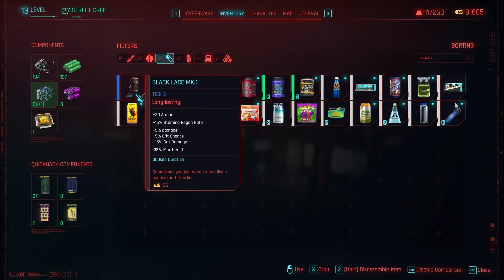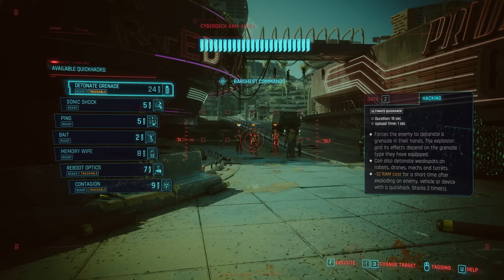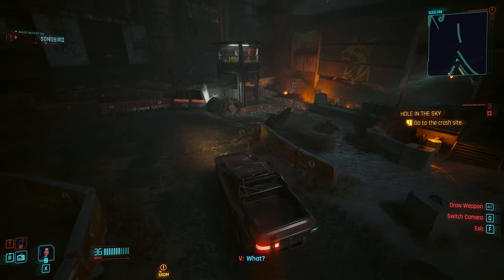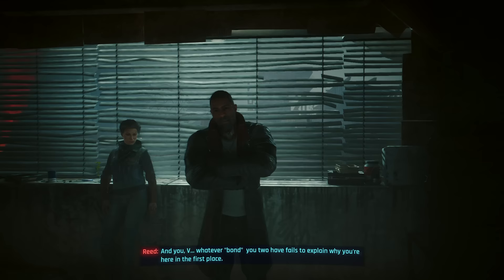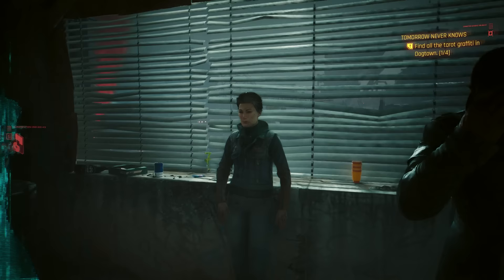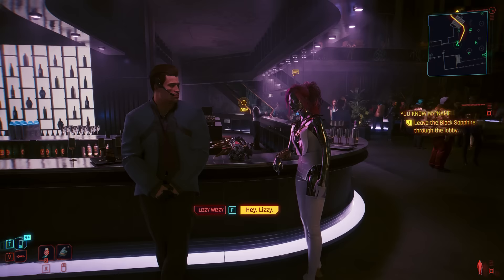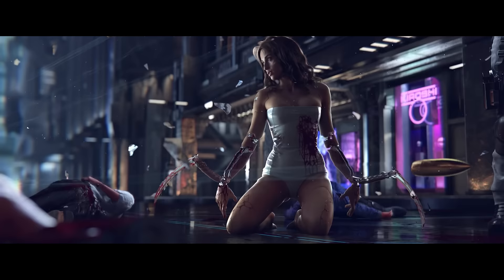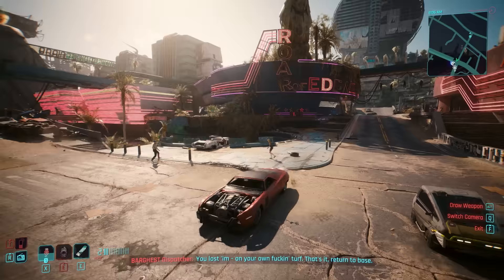15 Secret Features Cyberpunk 2077 Added With Phantom Liberty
Today we take a look at 15 secret or hidden features and mechanics that Cyberpunk 2077 never tells you about, including some new features with Phantom Liberty and Cyberpunk 2077 2.0.

Author - ReddArnage

Author - AMOSOWS